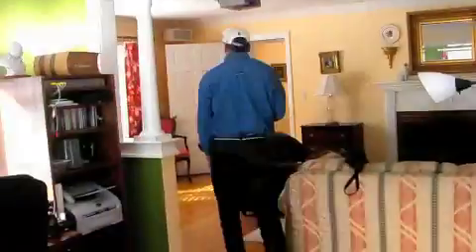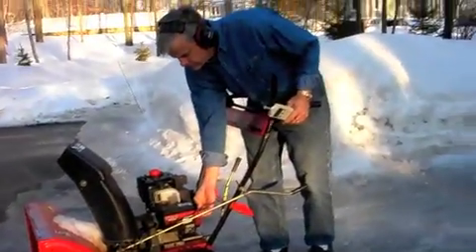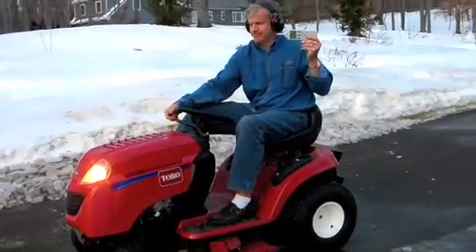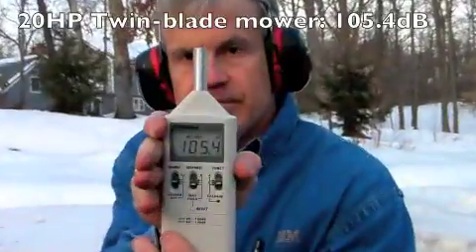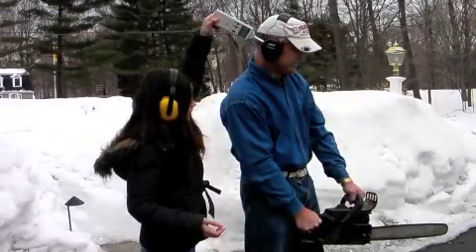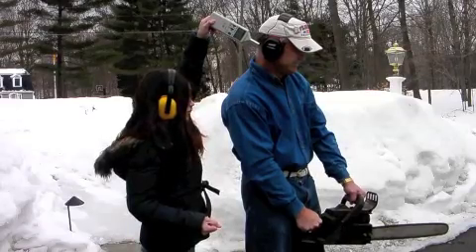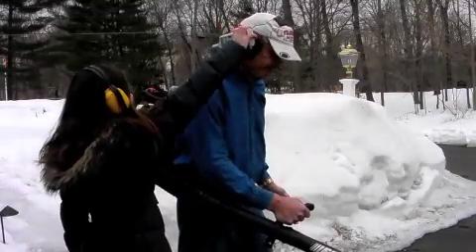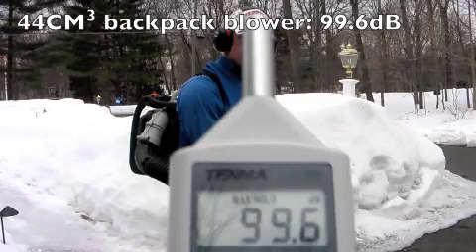Remington shaver vs. a chainsaw (a review in standard definition)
A review of the Remington F4790 shaver that compares it to common household yard tools.